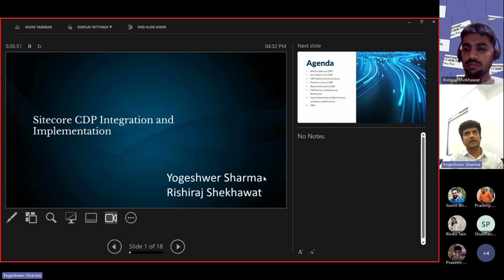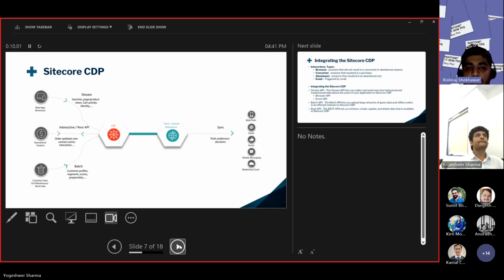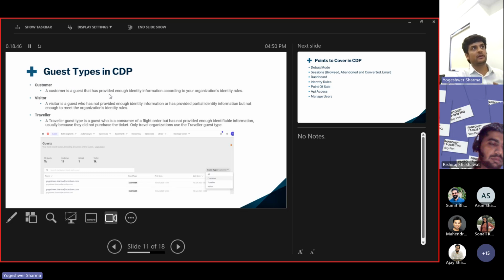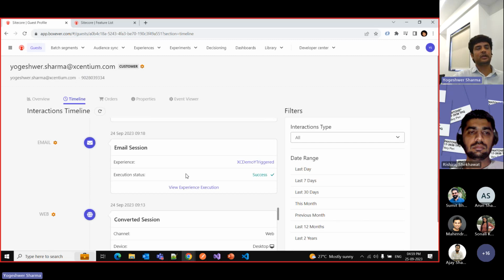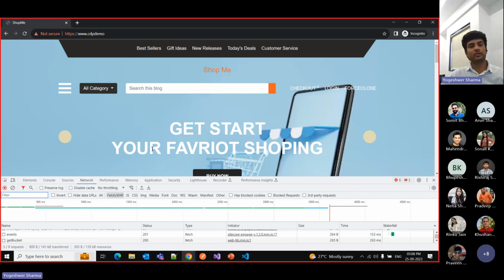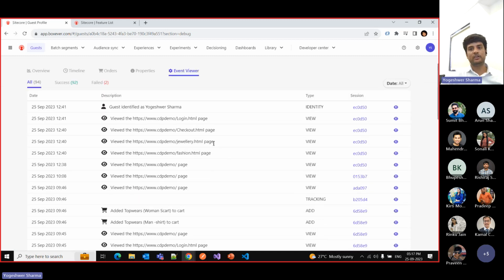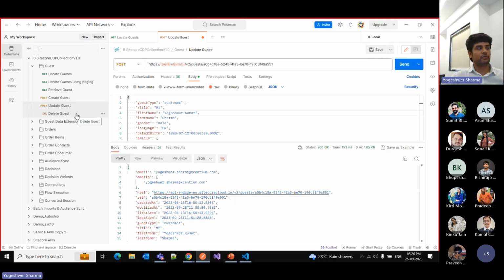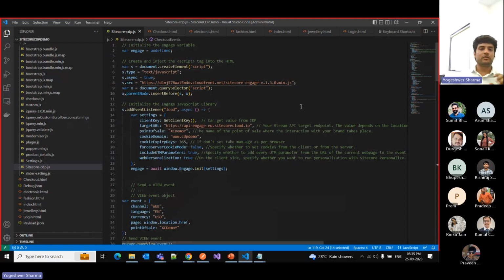Sitecore User Group Jaipur Meetup | Sep 25 2023 | Yogeshwer Kumar Sharma & Rishiraj Singh Shekhawat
Event: Experience with Sitecore CDP Integration and Implementation

About: In the topic we will cover the following about CDP
- What is Sitecore CDP?
- CDP Details and Connections
- Points to cover in CDP.
- Reserved Events of CDP.
- CDP Demo on Website and Dashboard.
- Import Guest data by Batch Import. and Demo with Postman